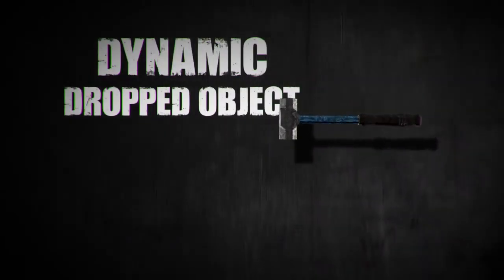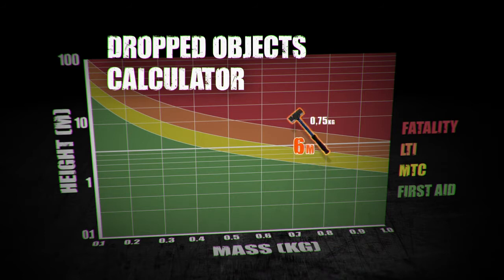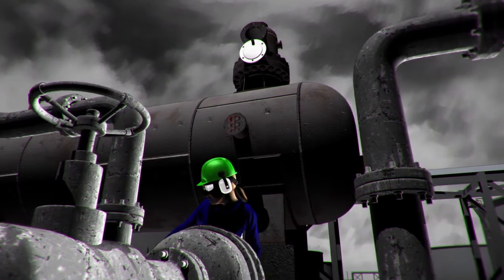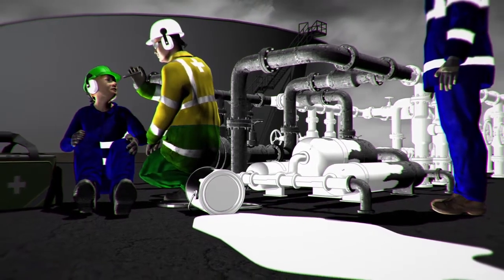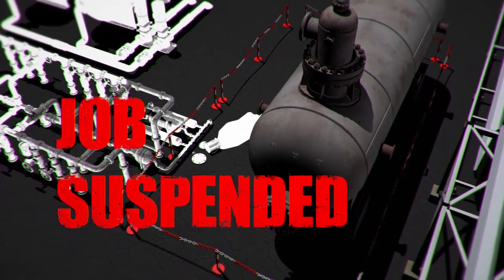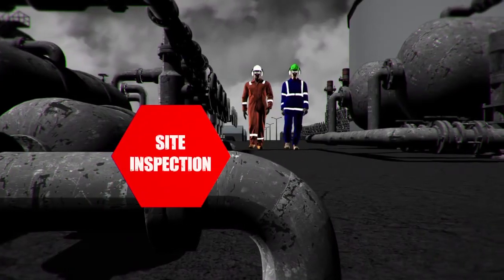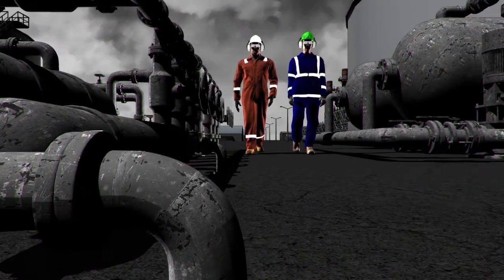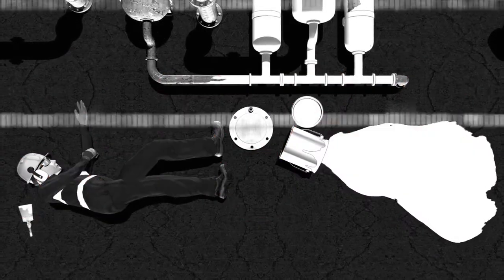Static dropped objects